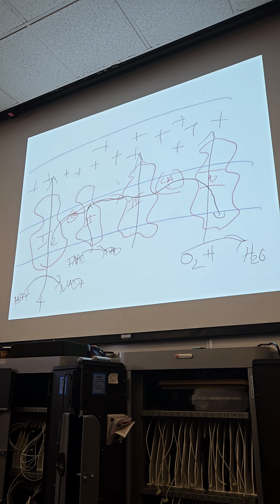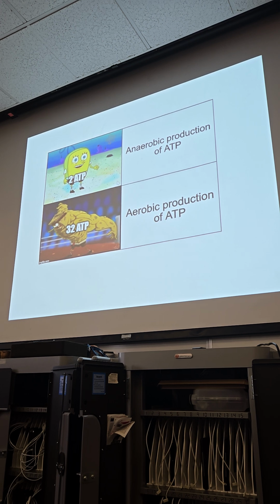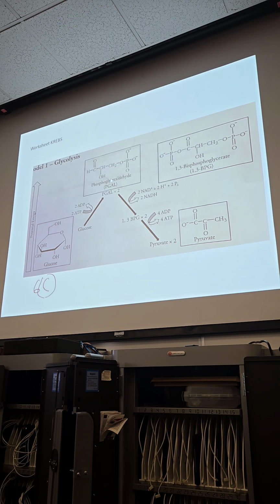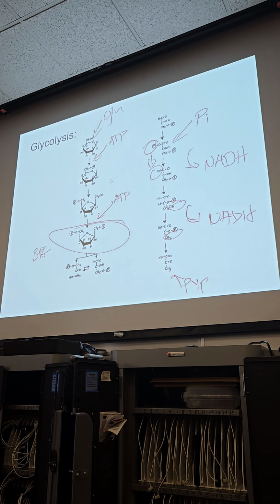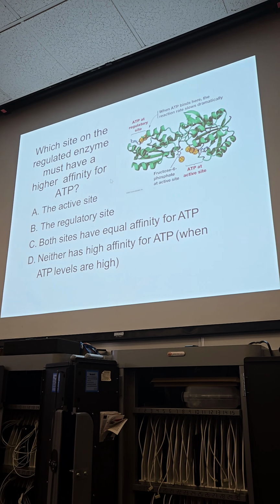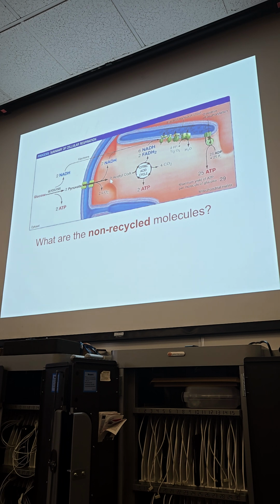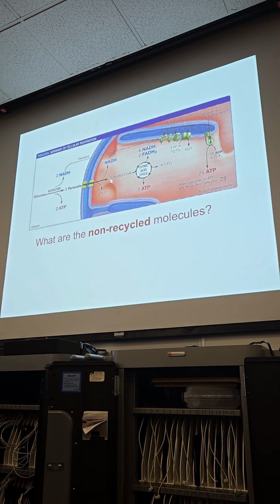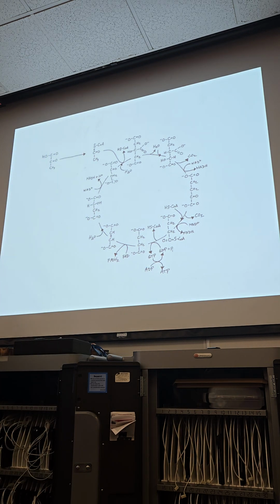Bio 222 Feb 24 2025